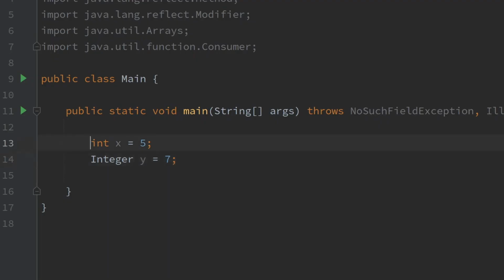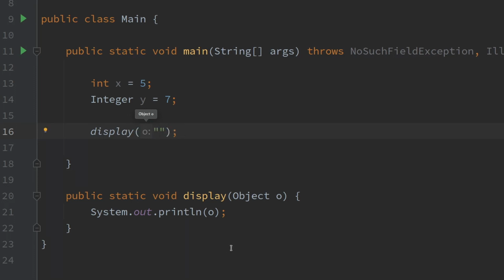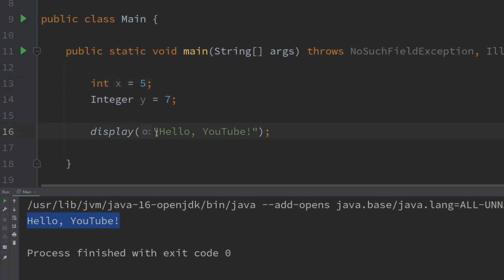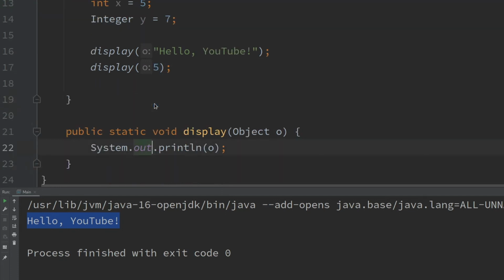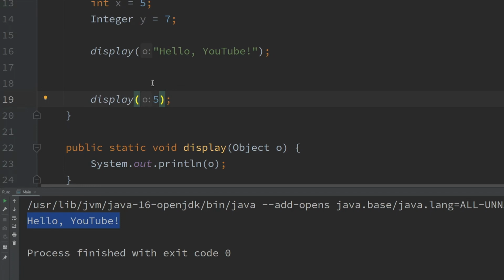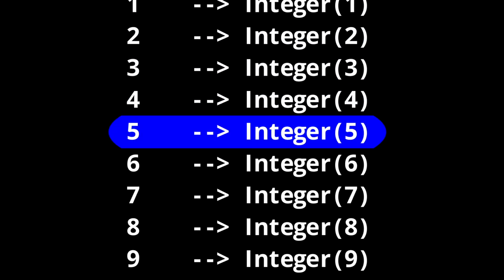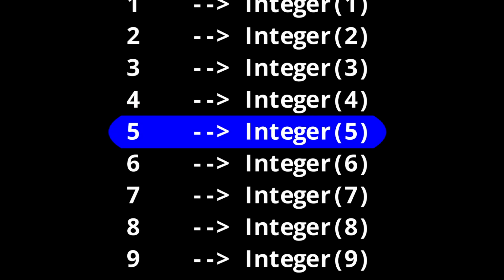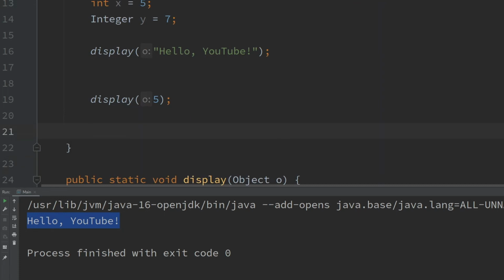5 = 0 Explained! (what actually happened in my previous video!)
An explanation of my last video "I tricked my computer into thinking 5 = 0", as in what actually happened in it.

Note: in the animation I showed the cache as being from -127 to 127, this is a mistake, it should be -128 to 127.